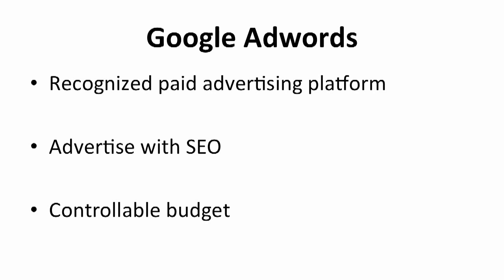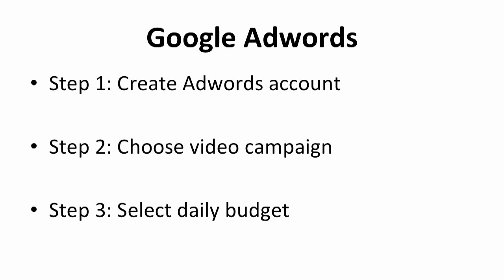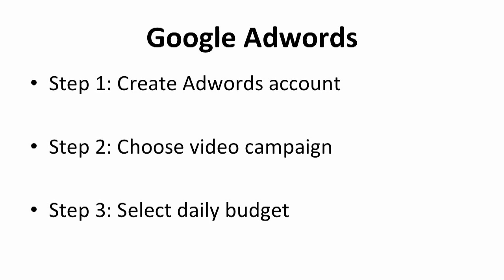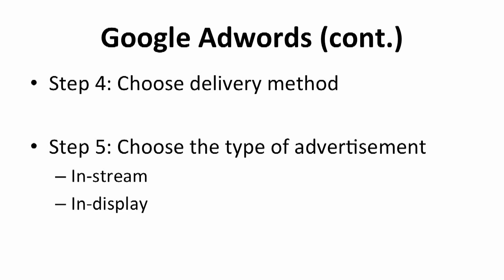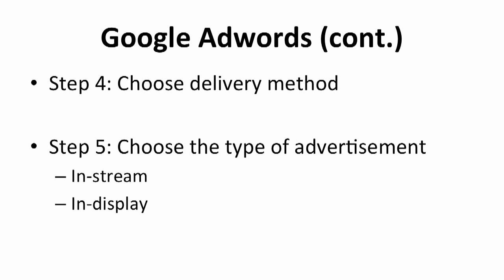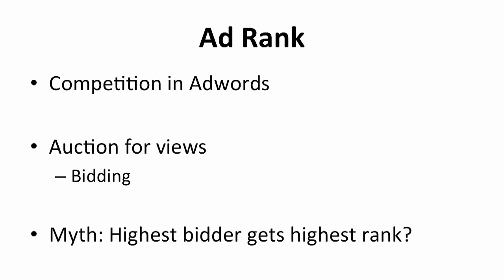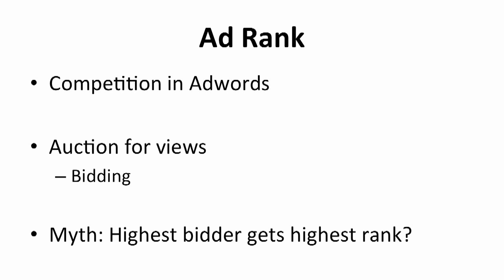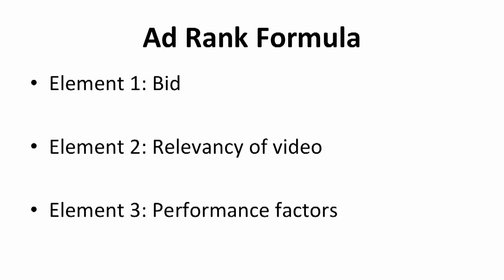Video_Marketing_Explain_Step_by_Step-How_To_Learn_Video_Marketing_Video_Marketing_Tutorial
Digital income Zone
(Video Marketing)
S1: Thank you for investing your time in this course, which is the key to your marketing
success. Here, you will find innovative ways to generate massive traffic to your sites,
increasing your conversion and purchase rate. You can do all of these by implementing
the technique of video marketing.
Video marketing can be said one of the effective techniques to bring massive traffic to
your store. In this video, I am going to lead you through the basics of video marketing
technique. Without further ado, let’s begin.

•Why Video Marketing
S2: I believe that most of you had the experience of watching a sales video in a sales
page, and you know how powerful it is to have the video attached in a sales page.
People nowadays can get access to content on the Internet fast, so it’s natural that they
want things to be fast. Hence, here comes the video marketing technique. Visuals
always work better than text. You can present a long message within just a couple of
minutes with video. To further increase the exposure of your services or products, video
marketing is a time-tested technique.
The Internet user watches four billion videos per day on YouTube. This is a stat
according to YouTube. You can see that there is a trend here. People are naturally more
inclined to watch videos than to read. So, why tell when you can show them? Showing a
short video creates greater impact than presenting long texts.
Moving on, visuals create an experience to the audience if compared to text. People
would have a clearer idea of what your services or product will be like through watching
videos. Because it’s more engaging and user-friendly, everyone can understand what
you’re presenting.

•Types Of Video Marketing

S3: Before you start your production, the first thing that you should do is to decide on
the type of video that you want to create. There are several types of videos you can
consider.
First, you can create a screencast, or video screen capture. It can be used to
demonstrate a product or tutorial. You can do this by recording your screen of the
product and narrating at the same time about your offer. Or you can make it an on-
screen tutorials to walk your audience through on how to use a particular product. This
type of video is very effective for demonstration purposes because users get to watch
the video’s step-by-step on screen. If your product is something that requires a
showcase, screencast is what you will need. The recommended software to use for the
video screen capture is Camtasia.
Second one is PowerPoint or Keynote slides. This is the one where you deliver your
message to your viewers through PowerPoint or Keynote presentation slides as you
narrate. This type of videos is extremely effective if you have a really long topic to share.
You can even make it a series of videos to share with them every week or month.
The next one will be a ‘Talking Head’. This type of video is very good for personal
branding, because the audience will see what you look like and how you interact with
them.

•Types of Video Marketing (Cont.)
S4: Moreover, besides putting yourself in the video. You can interview someone to
endorse your services or upcoming product launch. Apart from this, you can interview
the customers for testimonials. This is a good social proof where someone else could do
the talking for you. This is much effective than speaking how good your product is by
yourself.
Next, you can choose to put the video on live in the net, which is called livestream or
webcast. Go to LiveStream.com or uStream.tv, and you can record live video of yourself
or an interview with experts online.
If you are not so keen on appearing in person, you can use animation as substitution.
There is plenty of software available online that could make your work easier, such as
Video Maker FX. It’s a great way to create an animated video as it is so easy. You do not
need extensive knowledge in animation to create an animation with this software.